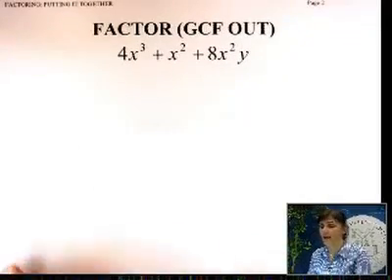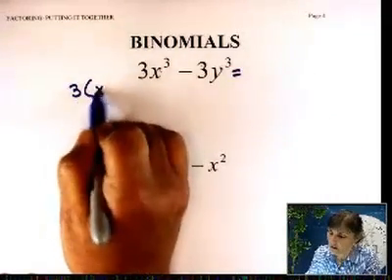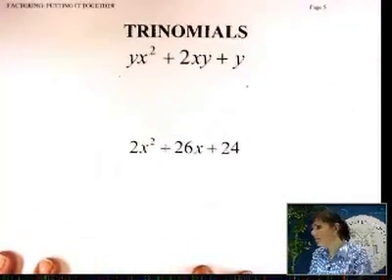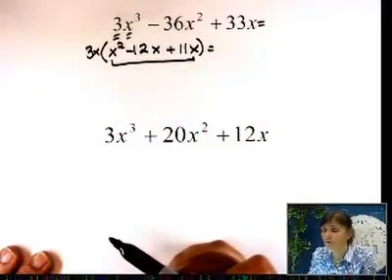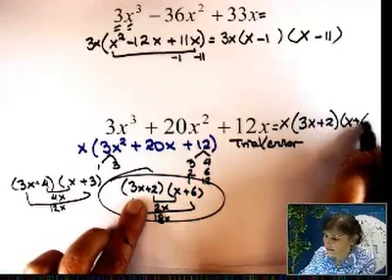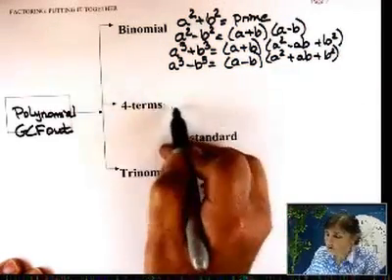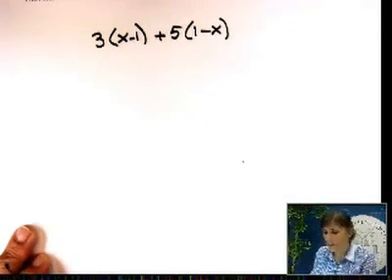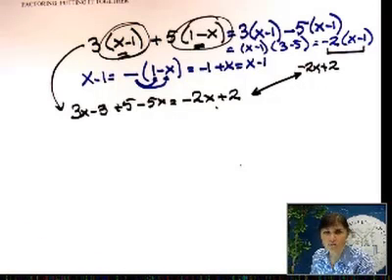BegAlg 24 Polynomial Factoring Putting it All Togerther